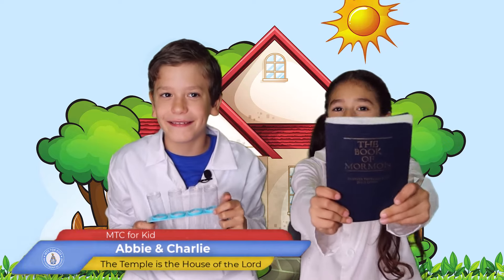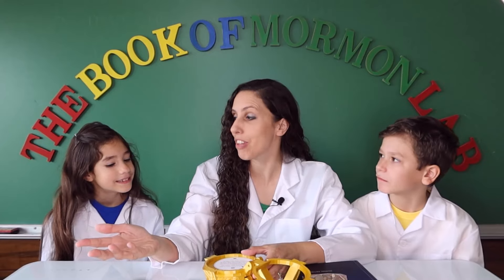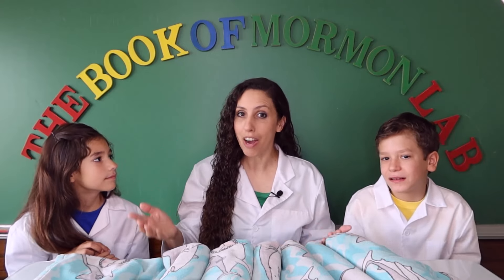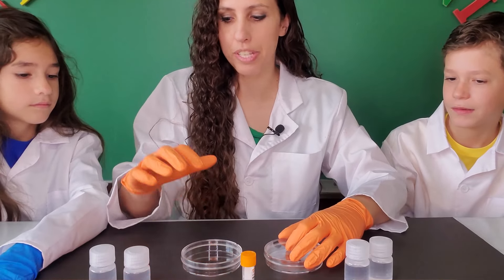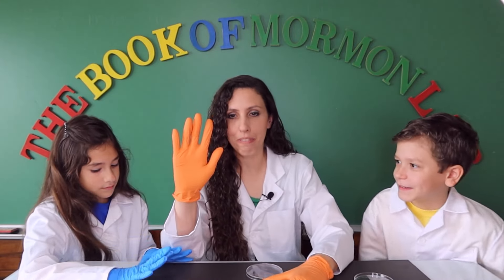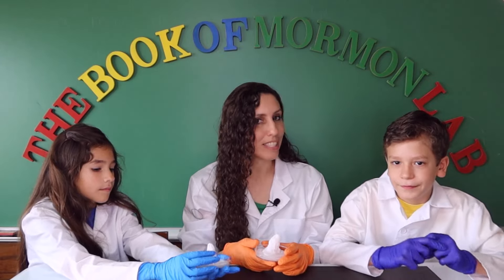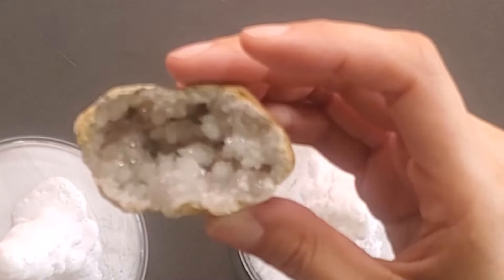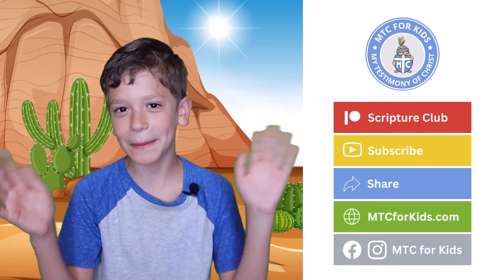The House of the Lord (Feb 26-Mar 4) | Come Follow Me | The Book of Mormon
The products and services offered by MTC for Kids are neither made, provided, approved nor endorsed by Intellectual Reserve, Inc. or The Church of Jesus Christ of Latter-day Saints. Any content or opinions expressed, implied or included in or with the products and services offered by MTC for Kids are solely those of MTC for Kids and not those of Intellectual Reserve, Inc. or The Church of Jesus Christ of Latter-day Saints.